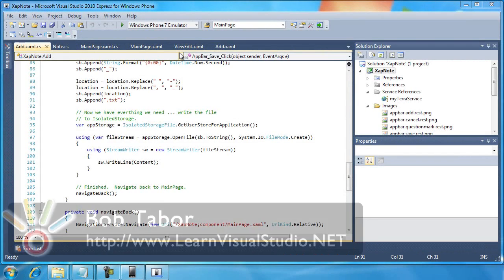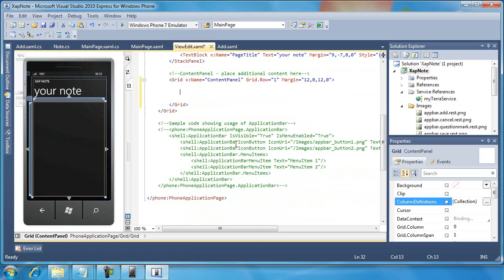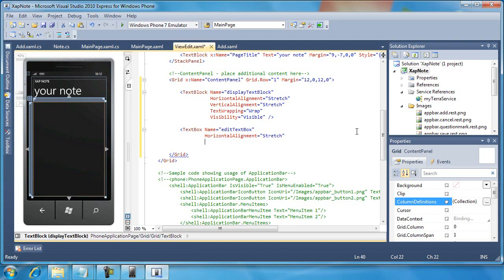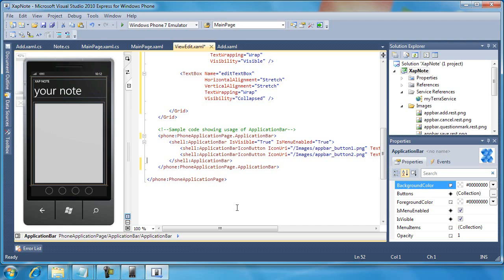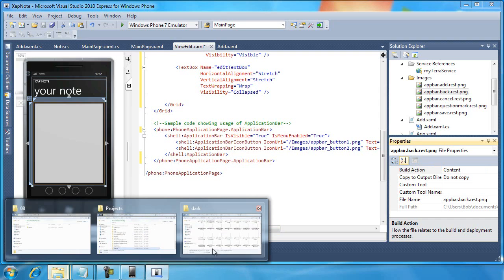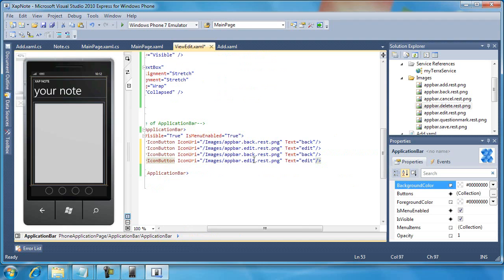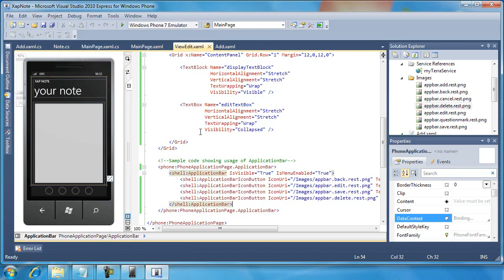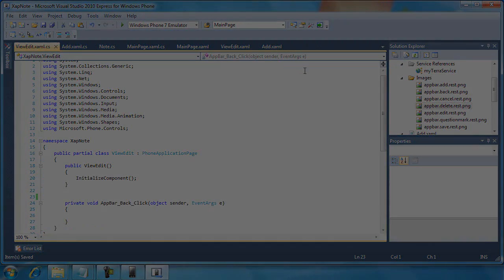54. Initial ViewEdit Page Setup - Day 4 - Part 9